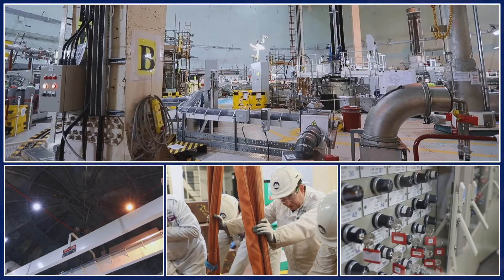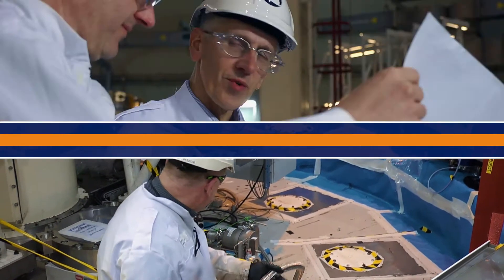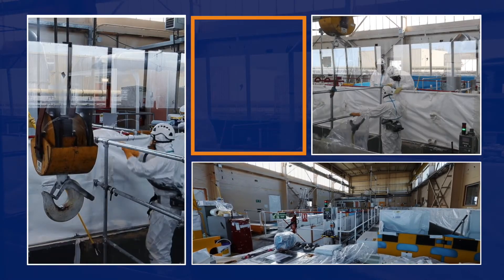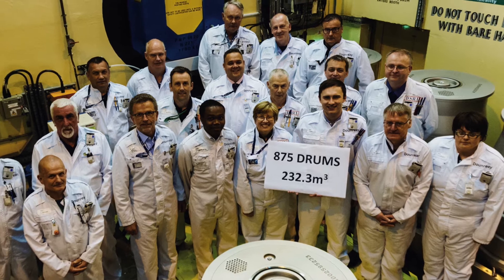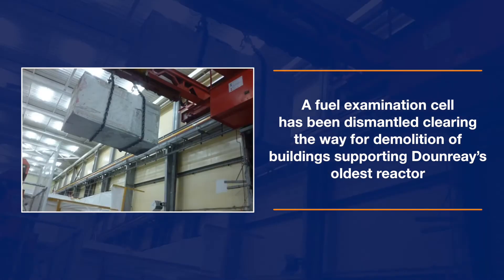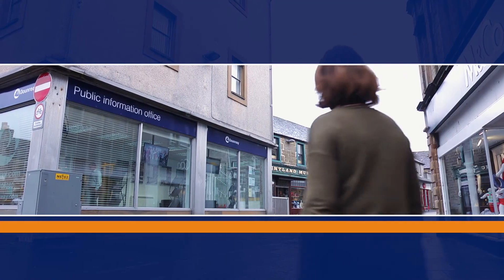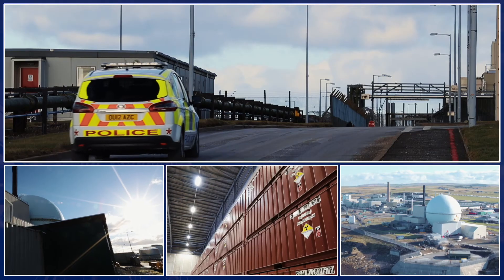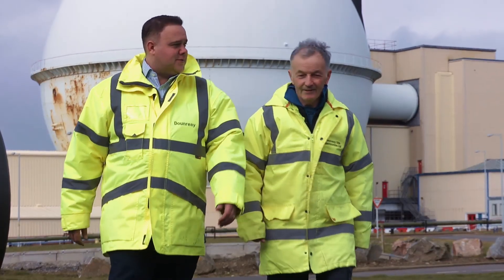Dounreay achievements 2016 - 17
Here's a selection of site decommissioning achievements as the team made progress towards an interim end state during 2016/17.